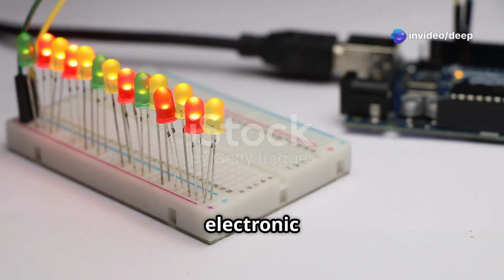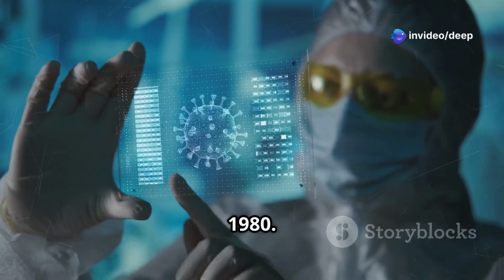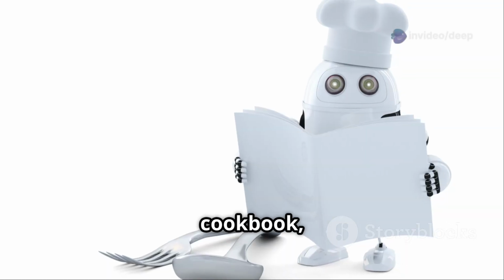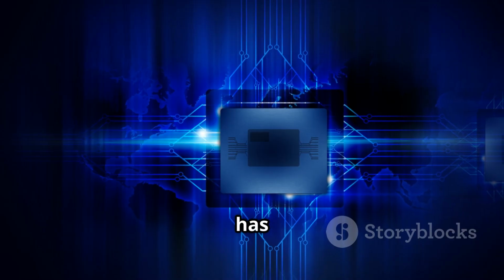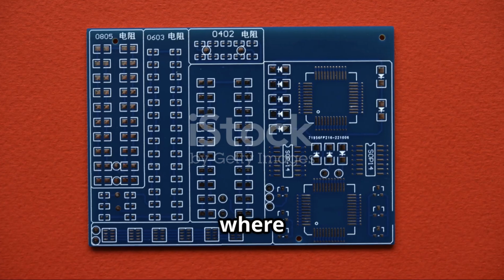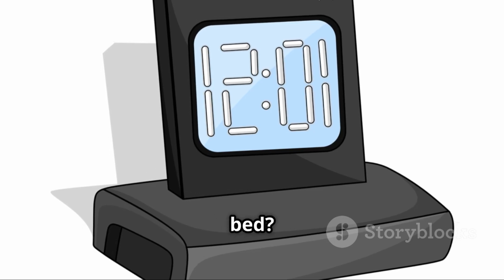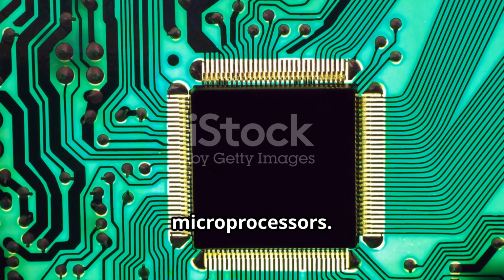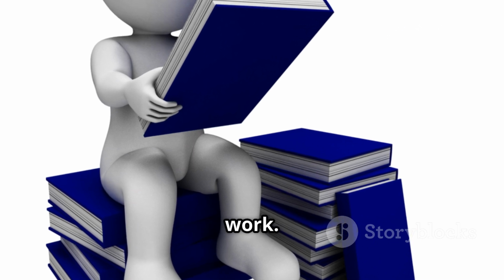Mastering 8051 Microcontroller Basics in 10 Minutes!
Unlock the world of embedded systems with our exciting 10-minute video on the basics of the 8051 microcontroller! 🌟 In this engaging tutorial, we'll cover essential concepts, architecture, and programming tips, all presented in a vibrant Chibi style with bold subtitles and a lively Indian English narration. Dive into the microcontroller's features and understand how it powers countless devices today. This video is perfect for beginners looking to enhance their tech skills!

Join us on this educational journey and let’s master the 8051 microcontroller together!

See Less
OUTLINE:
00:00:00
What's the Big Deal with Tiny Brains?

00:01:05
The Awesome 8051 Microcontroller!

00:02:08
What Makes It Tick?

00:03:34
The 8051's Amazing Bag of Tricks! (Super Features - Part 1)

00:04:32
Wait, There's More? Even Cooler 8051 Features! (Super Features - Part 2)

00:05:25
Where Do We Find This Tiny Genius? (Common Uses Galore!)

00:06:26
The 8051 in Your House! (Real-World Gadget Spotting!)

00:07:37
Why Is This Old-Timer Still So Popular? The 8051's Staying Power!

00:08:57
You Got This! Wrapping Up Our 8051 Adventure!